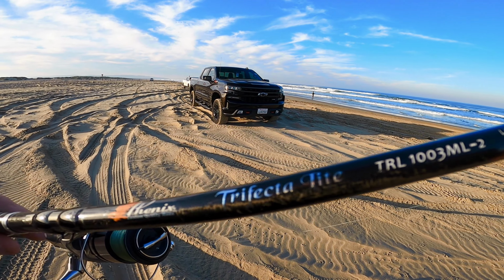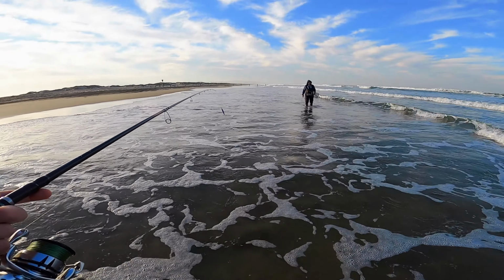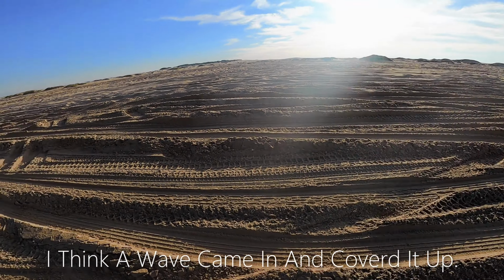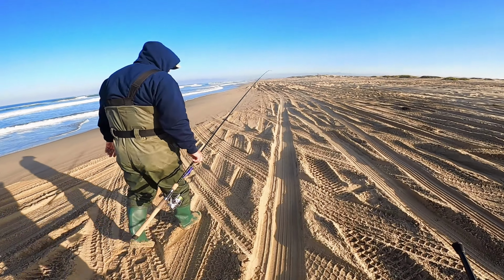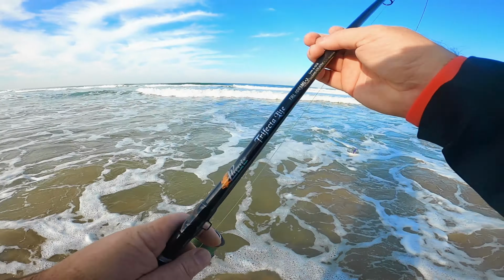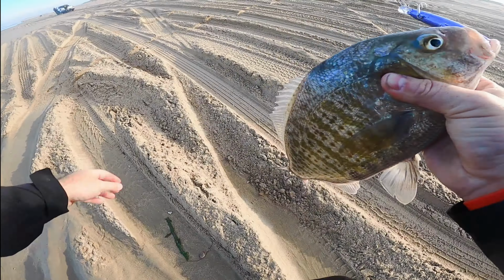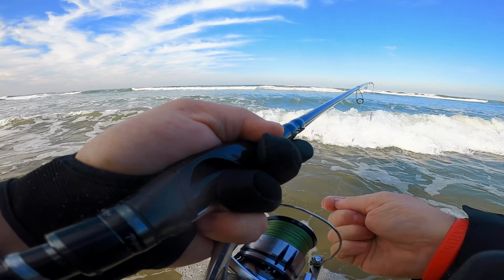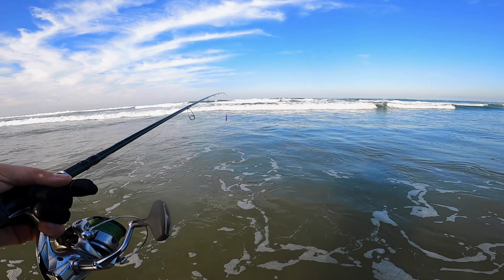Should You Bury Your Fish In The Sand? We Couldn't Find the Fish!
Leroy has a HARD time finding a fish he caught. Also instructed me to use the Purple Calissa and it produced.

CHECK OUT THE BOYZ CHANNEL

All the gear I use:
Okuma SST Ultra Light Trout
Shimano Spinning Reel 17 Sedona 1000
Okuma SST Graphite Spinning Salmon/Steelhead Rod
Shimano Sienna FG Spinning Reel
CALISSA SARDINE GLOW AND NUCULAR PINK.
CALISSAFISHING.COM
 SAVE 10% BY USING CODE "MARIO10" AT CHECKOUT
Shimano Dialuna S100ML
Shimano Stradic 4000 FL
Quantum Reliance 40
Quantum Reliance 30
PowerPro 30lb braid
I also love the Diawa BG 3000
fishing pliers
fishing tactical backpack
Casting glove
Camera gear
GoPro Hero 8
Memory card for GoPro
GoPro Accessory kit (a must have)
Battery pack